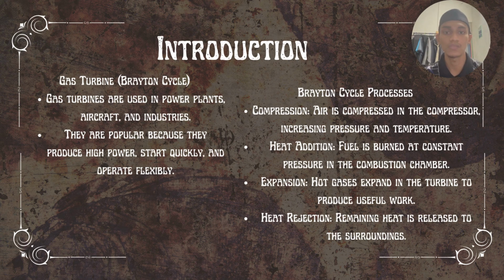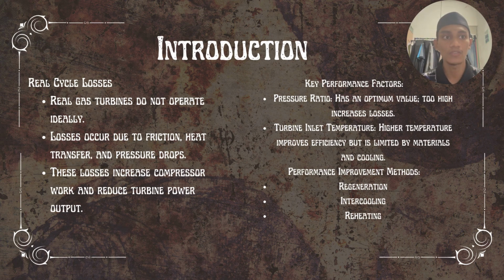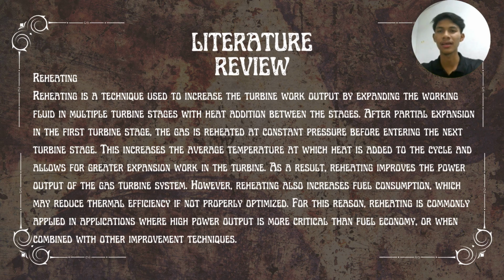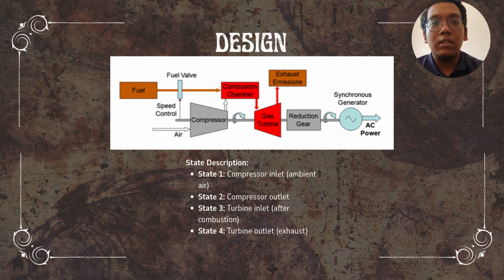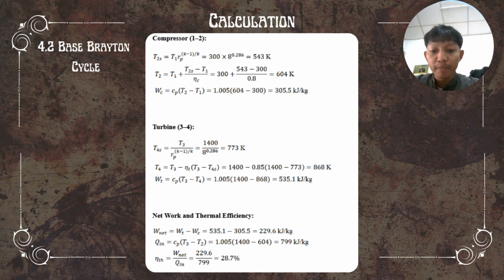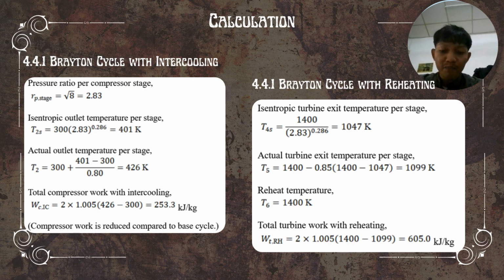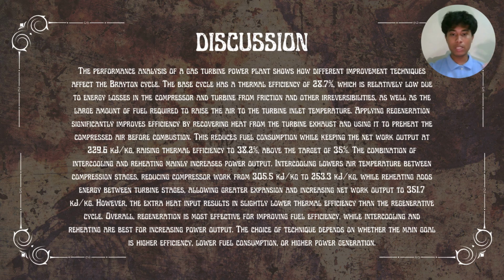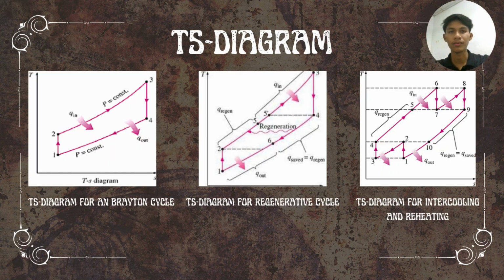Presentation Video G10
IMPROVING THE PERFORMANCE OF GAS TURBINE POWER PLANT
(BRAYTON CYCLE)